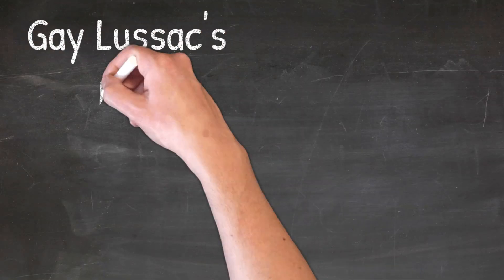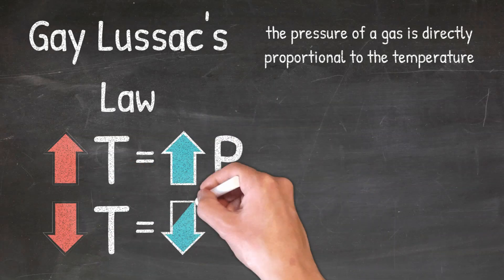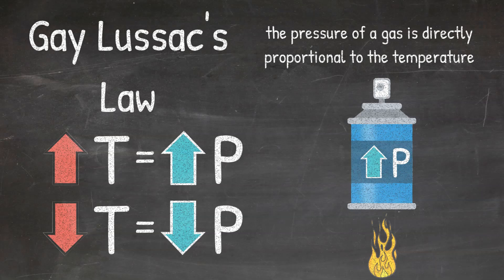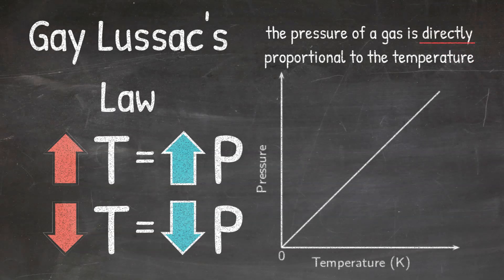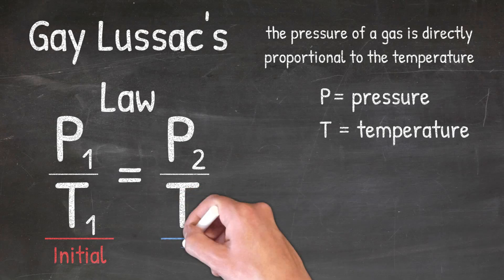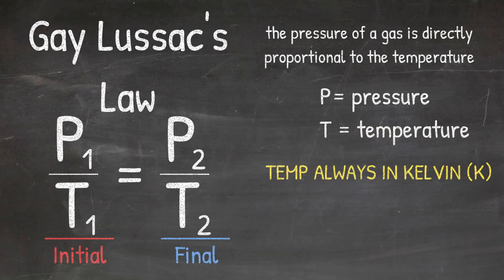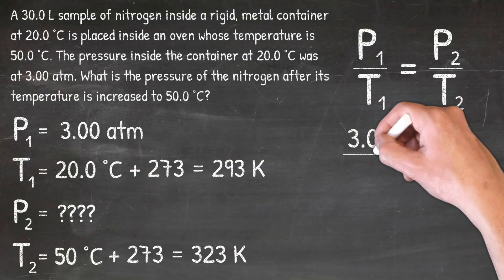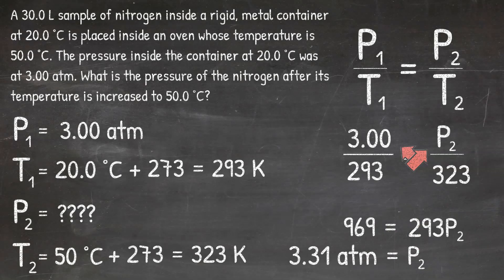Gay Lussac's Gas Law EXPLAINED | EASY Formula | Tadashi Science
Gay Lussac's Law is a gas law that explains the relationship between the temperature and pressure of a gas at constant volume. In this video, we explain Gay Lussac's Law with real life examples and work through specific gas law practice problems to show you how to solve the Gay Lussac Formula!

ADD HASHTAGS